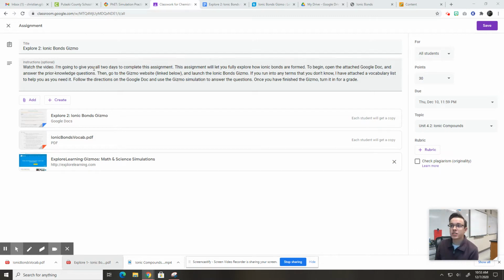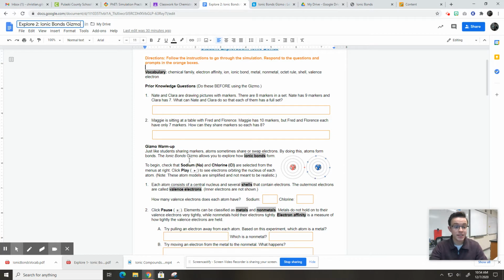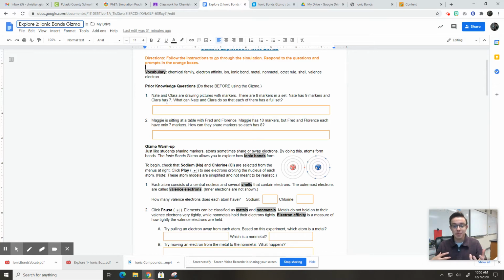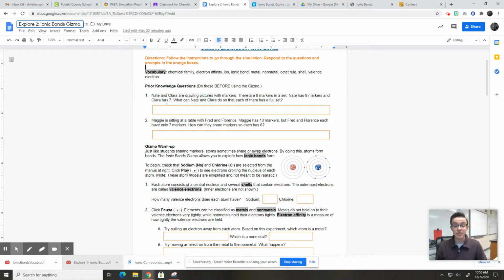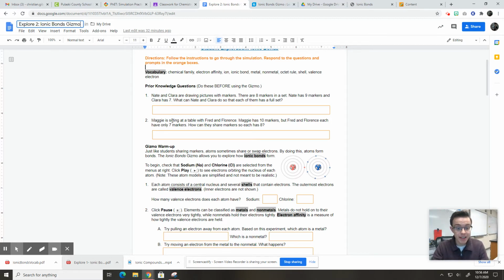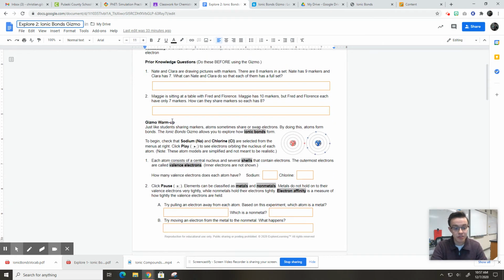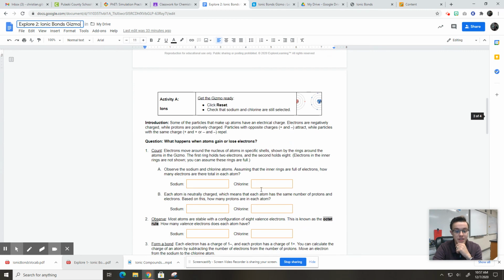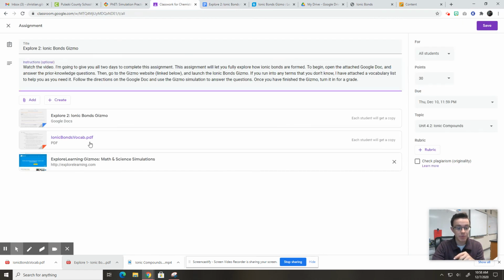Explore 2: Ionic Bonds Gizmo